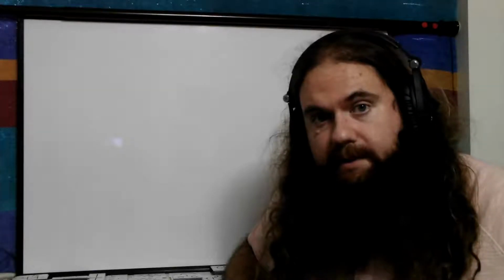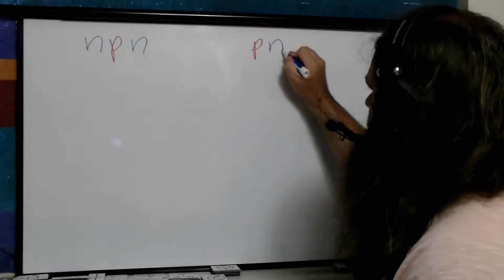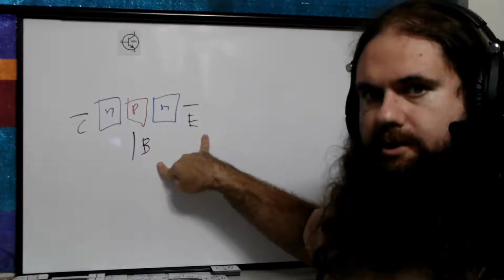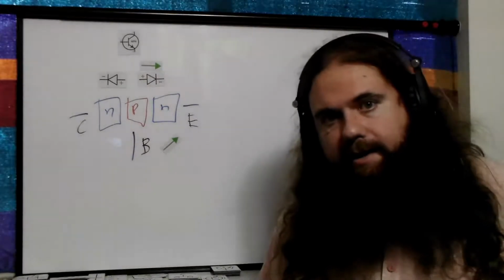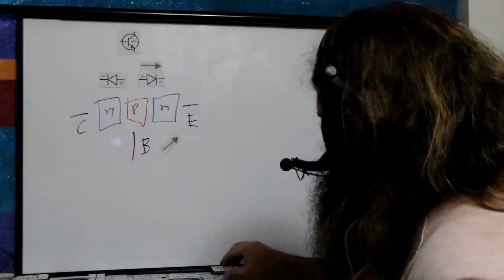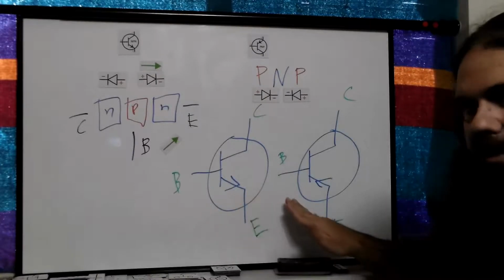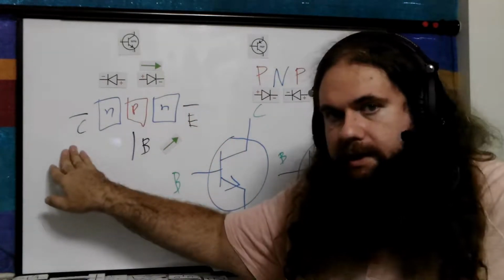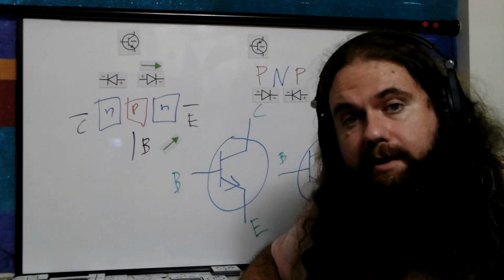Transistors - Basic Operation - Simply Put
I try what's been tried a million times: To explain transistors!